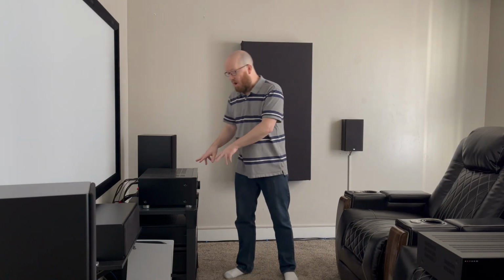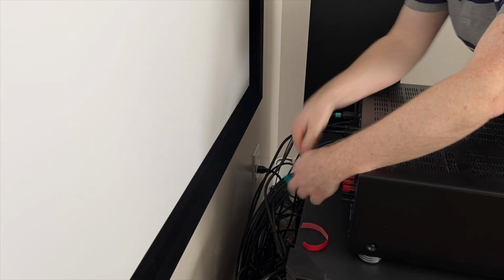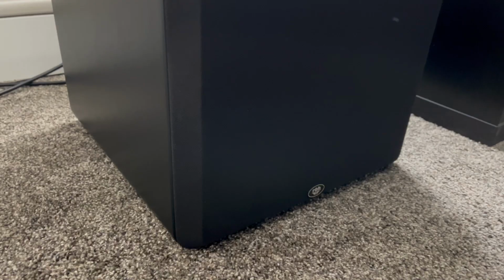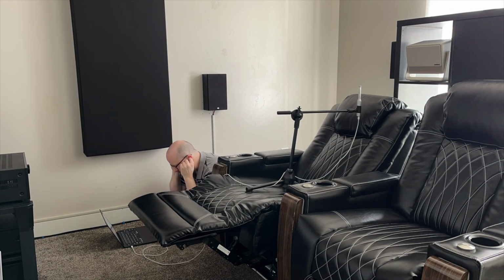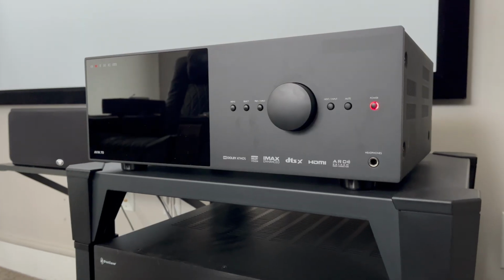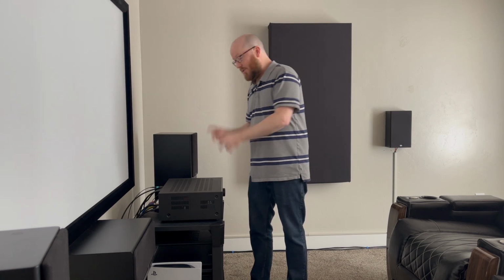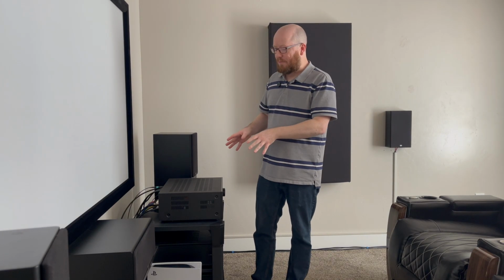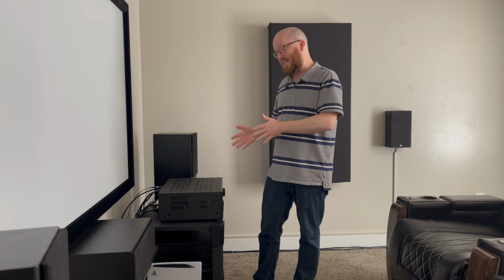Worth the Extra Cost?? - Onkyo TX-RZ50 vs Anthem AVM70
🎬 Ready to Upgrade Your Home Theater?

I compare the Onkyo TX-RZ50 to my Anthem AVM70. I test both in my 7.2.4 Dolby Atmos tiny theater. Is there a noticeable difference in sound that justifies the increase in cost? Both are paired with my Outlaw Audio amplifiers.